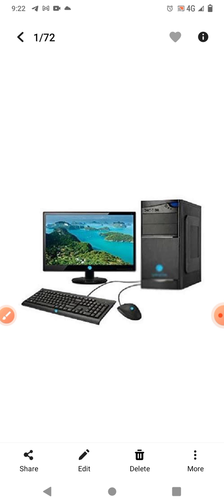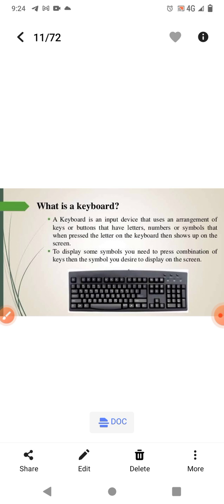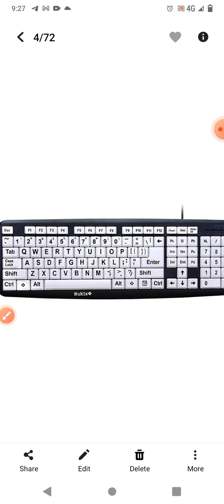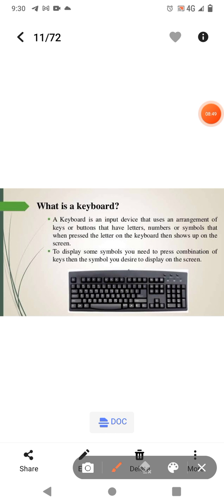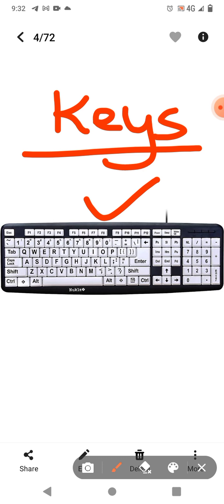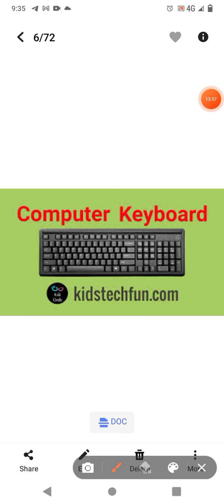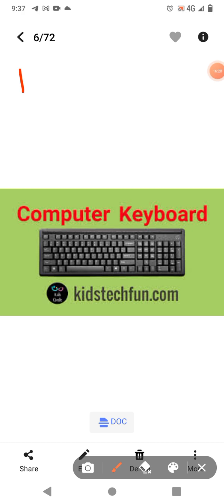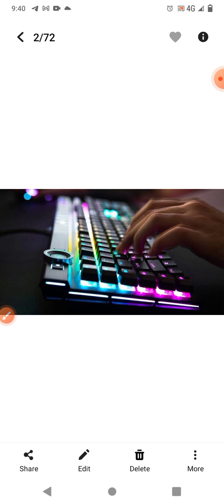Starting with the keyboard.